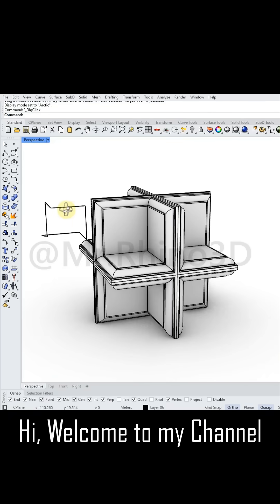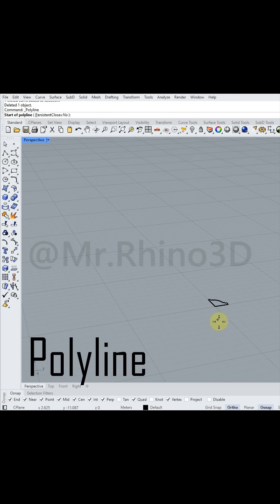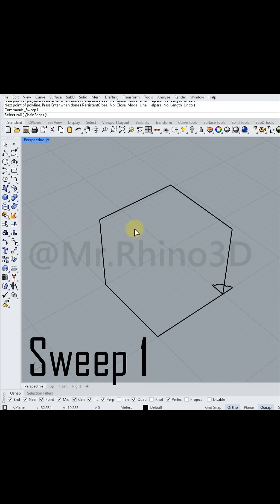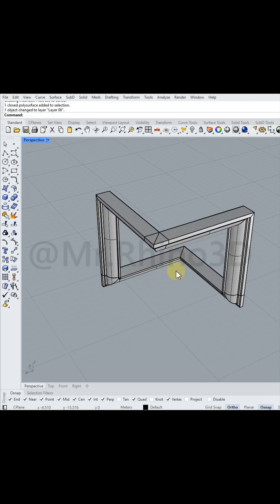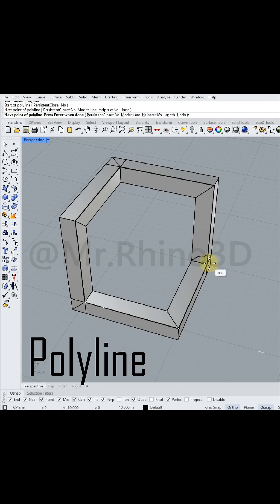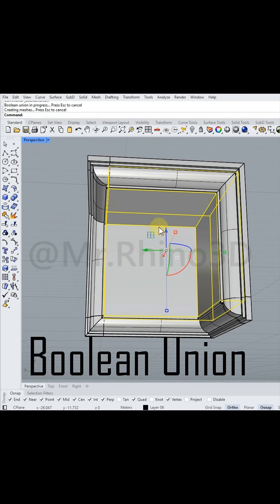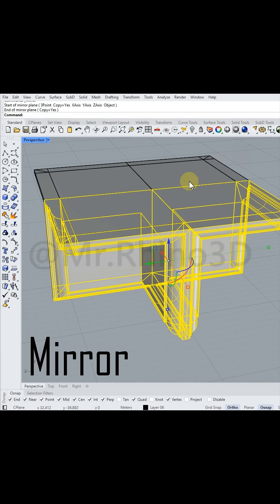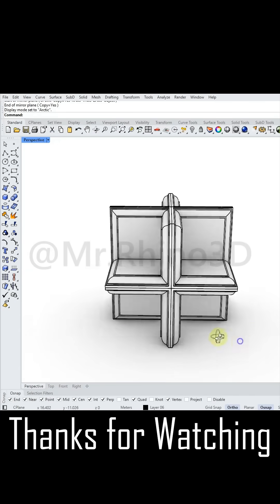3D Modeling Tips - Decorative Sculpture by SWEEP1